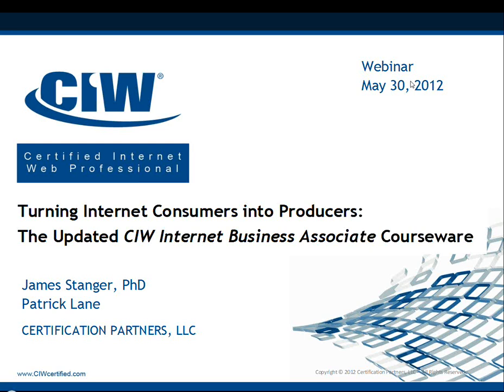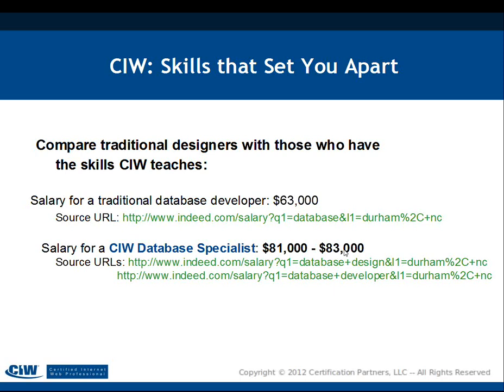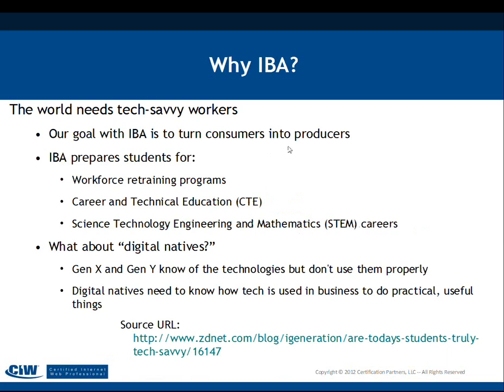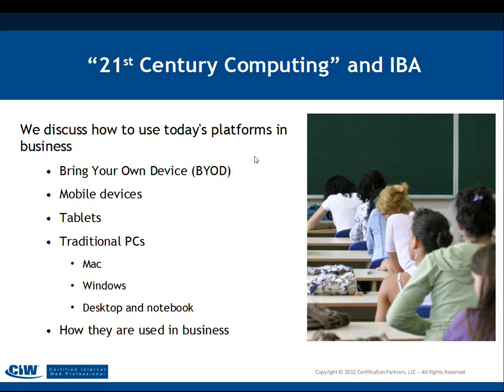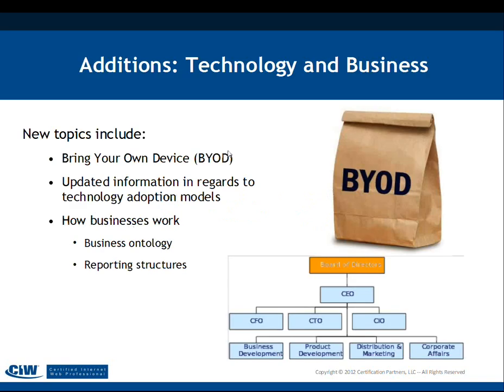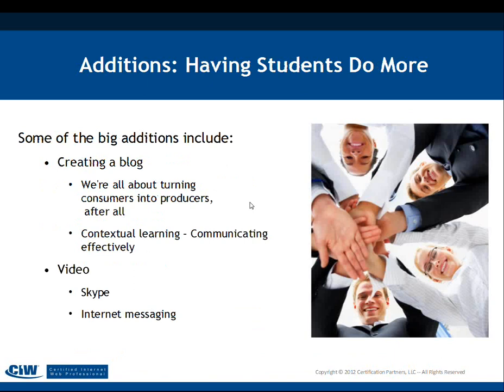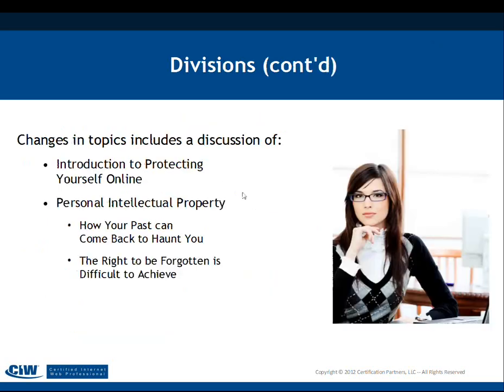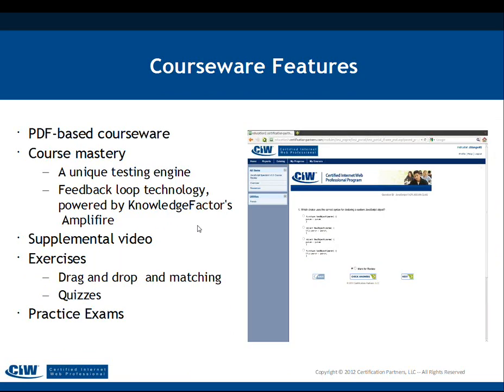Turning Internet Consumers into Producers I The Updated CIW Internet Business Associate Courseware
Even 3-year olds know how to get onto the Web with an iPad or an old-fashioned desktop computer. But how many people really know how to use 21st-century technologies in the workplace? And with so much personal information being sent and shared on the Internet today, it is critical to know how to protect your data and your creations.

Listen to this one-hour Webcast to learn more about our exciting new updates to the Internet Business Associate curriculum, which helps students of all ages understand the mobile, cloud-ready world we live in.

You'll learn:

• What "computer literacy" and privacy mean to you in today's workplace.
• Computing online securely.
• The roles of social media at work.
• Creating content in a post-publishing world.
• The technologies that businesses expect their employees to know today.